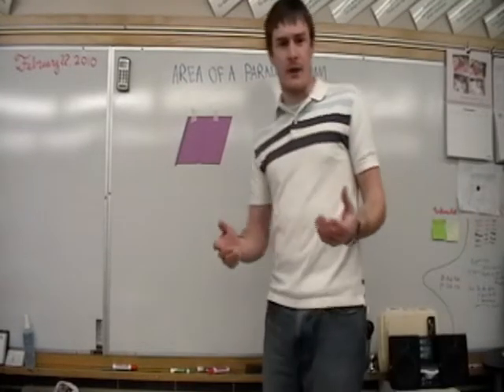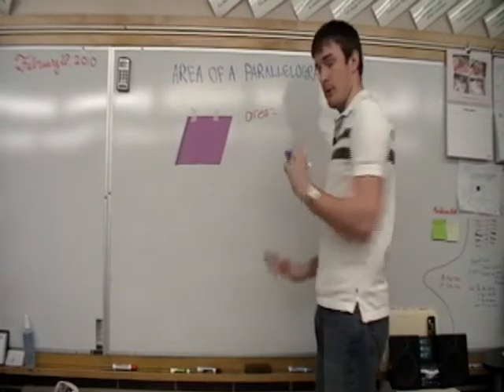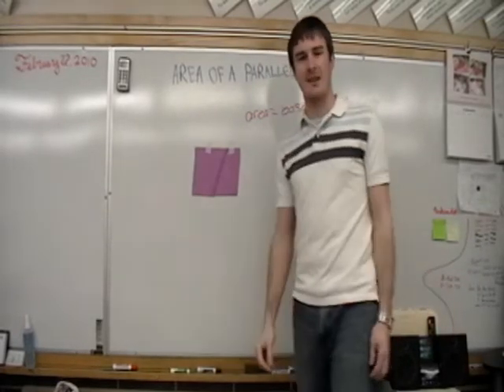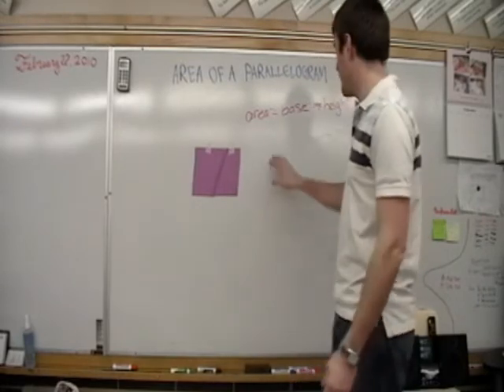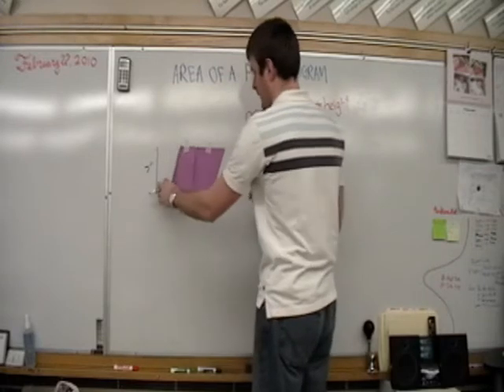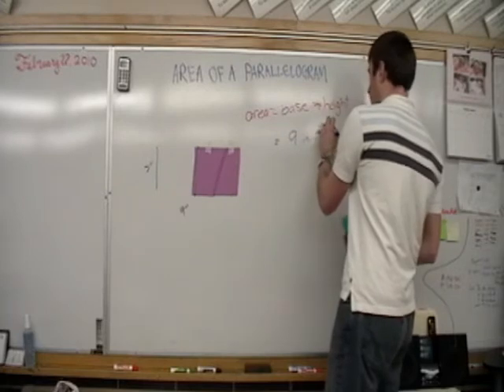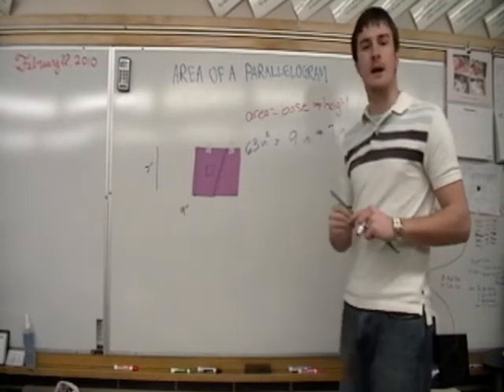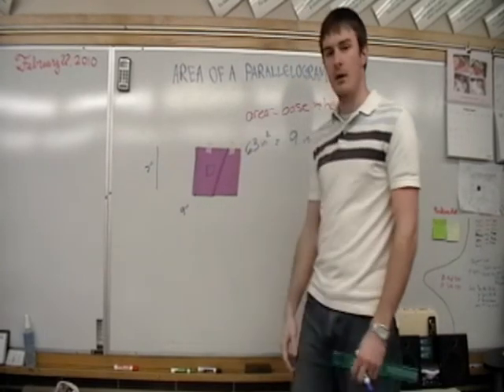Area of a Parallelogram.mpg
Finding the area of a parallelogram is exactly the same as finding the area of a rectangle: area=base times height.  This video shows what happens when you cut a parallelogram and switch the pieces around a slight amount.